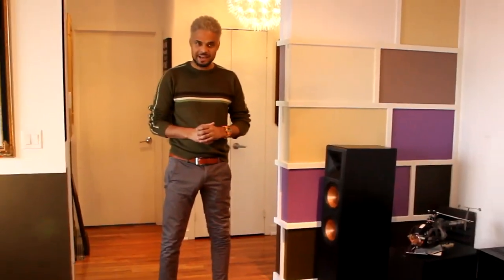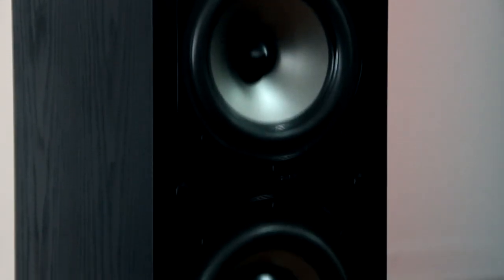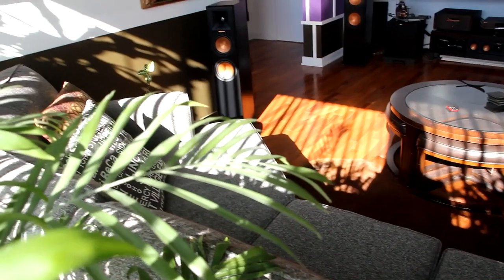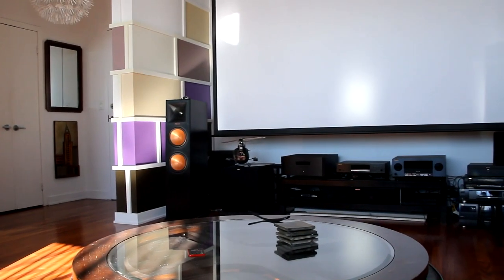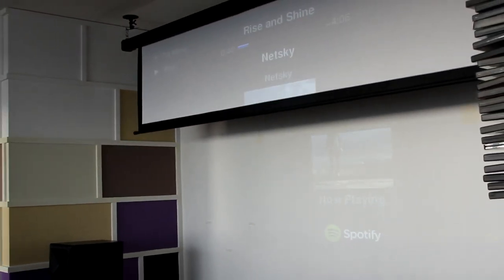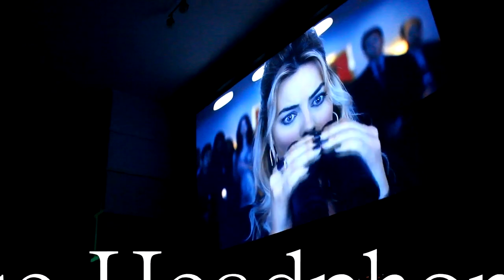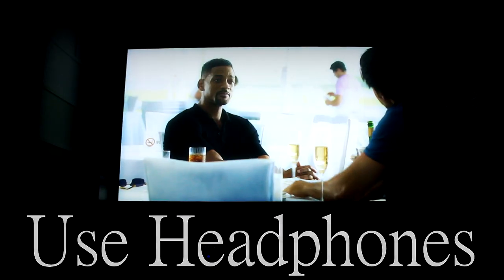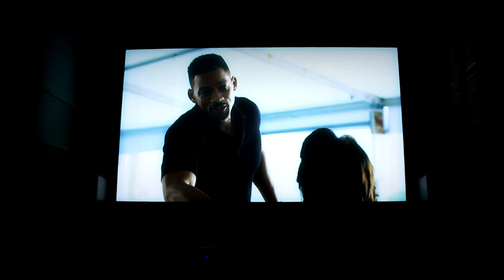KLIPSCH WIDE SPEAKER PLACEMENT / HOME THEATER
Hey guys!
In this video I talk about Wide Speaker Placement and play a small clip at the end of the video to give a sample of the beauty of having a Wide Speaker Placement setup for your Home Theater experience.

One of the most frequently asked questions from consumers is where would be the best place to put my wide speakers and how should I position them?

My home theatre setup:
Klipsch Reference RP-280F
Klipsch SW-112 Reference Series 12" Powered Subwoofer
Klipsch Reference RP-440C
Pioneer Elite SC-95 9.2 Channel Networked Class D3 AV Receiver with Built-in Bluetooth, Wi-Fi & Dolby Atmos
Pioneer Blu-ray Disc Player BDP-LX58
Bose 161 Speaker System (Pair, Black)
Mirage OMD28 Black 2.5-Way OMNIPOLAR(TM)
Sky High Car Audio 100 feet 12 Gauge AWG Speaker Wire
Sony VPLHW45ES 1080p 3D SXRD Home Theater/Gaming Projector (2016 Model)

What I use to make videos:
HP Envy 17.3-Inch
Canon EOS Rebel T5i EF-S 18-55 IS STM Kit
Rode Stereo VideoMic Pro On Camera Stereo Microphone
Rode WS9 Deluxe Wind Shield for VideoMicro and VideoMic Me
Neewer 24"/60cm Handheld Stabilizer
Revo 47" Camera Track Slider
ePhotoInc PICOKIT Pico Flex Dolly Kit Digital DSLR Skater Camera Dolly Slider Table Top Dolly Kit by
Zomei Z818C 65-inch Lightweight Carbon Fiber Camera Tripod
CAMTREE G-51 Gripper Car Suction Mount for Photography/Videography
Sony Vegas Pro 13 Edit